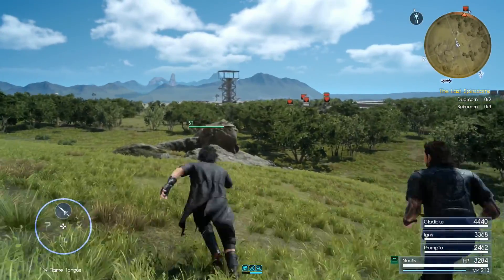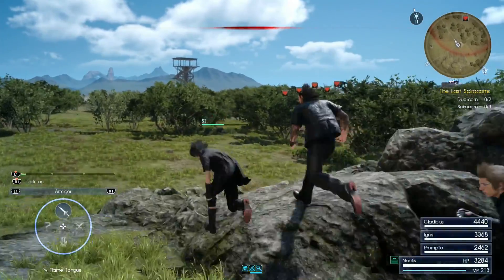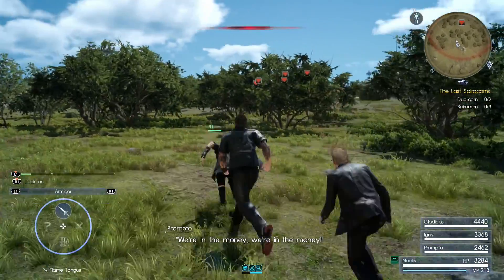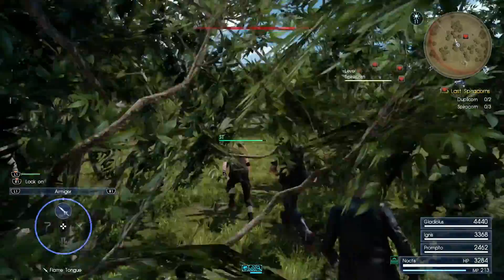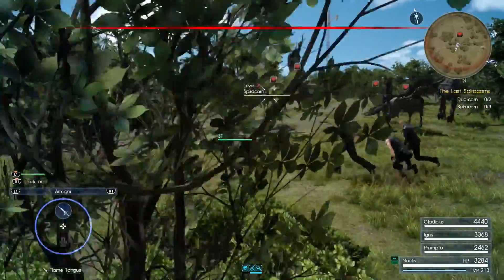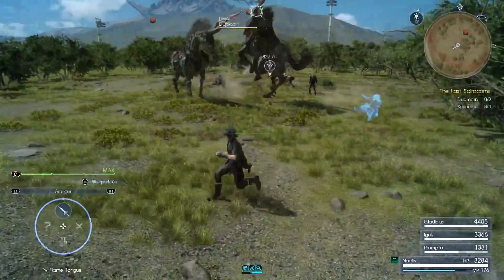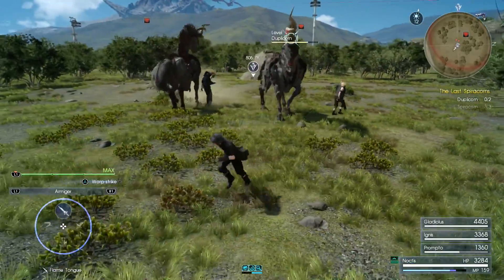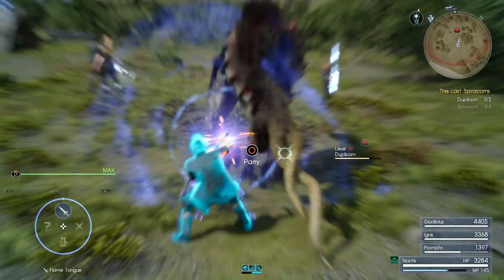FINAL FANTASY 15 - HOW TO GET STURDY HELIXHORN (MOTHER & CHILD RICE BOWL METHOD)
Quick video on how you can obtain the sturdy helixhorn. First you need to get the quest hunt in the Diner located in Old Lestallum. Once you have the hunt you need to go to ANY campsite where you will need to make the mother and child rice bowl. Once you have eaten the mother and child rice bowl, you will need to go to the hunt site. Once you're there SAVE YOUR GAME FIRST. Kill of the small spiracorns first and leave the dualhorns alone. Once you've killed the spiracorns lock on the dualhorns horn and keep warpstriking until the horn break.